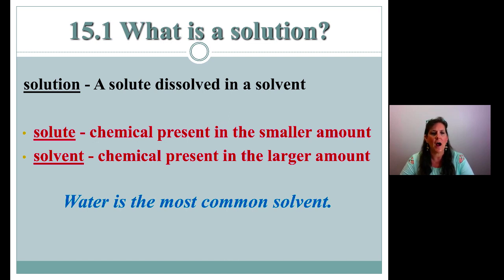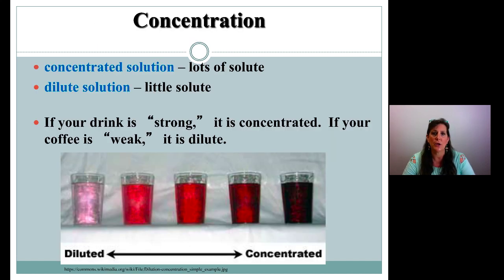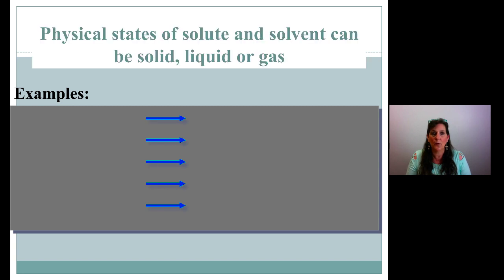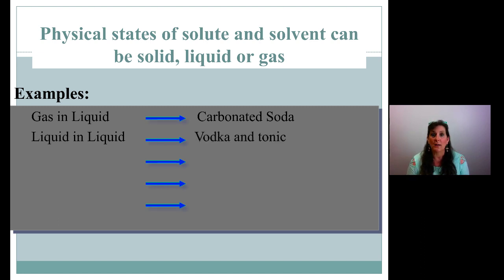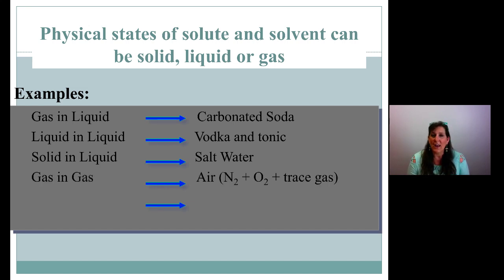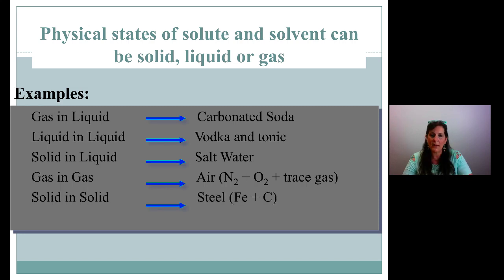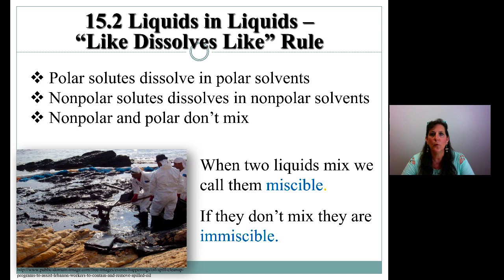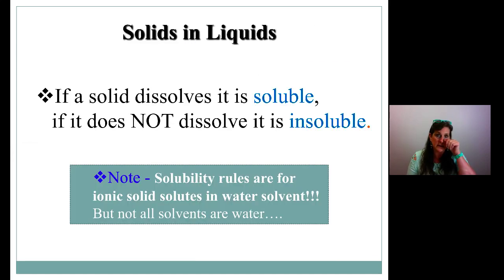Ch 15A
Solutions